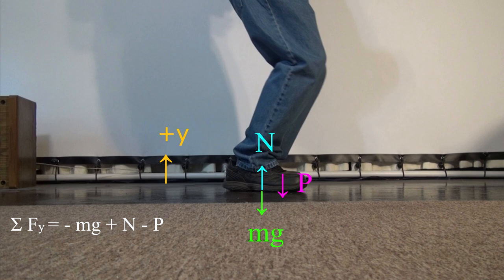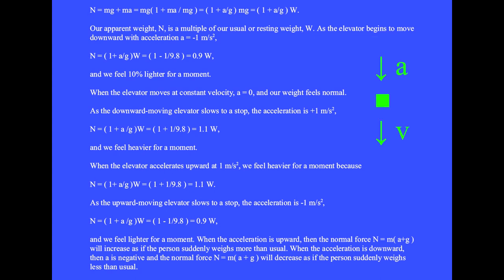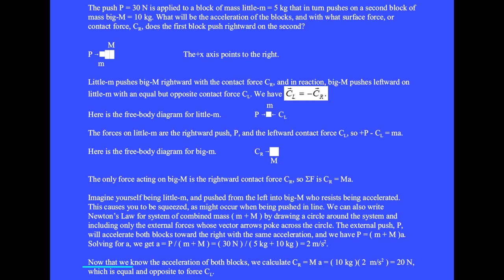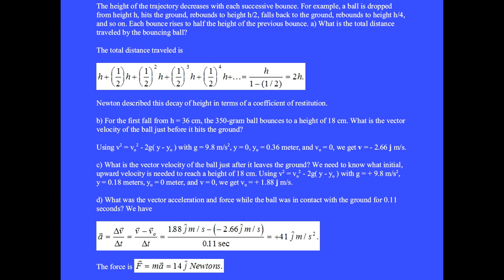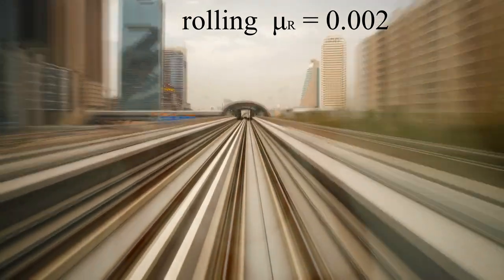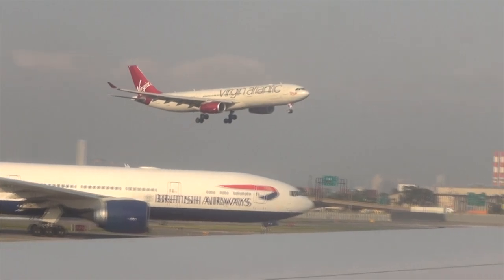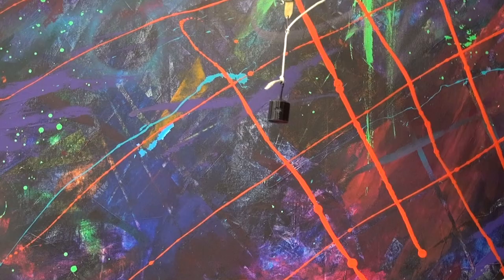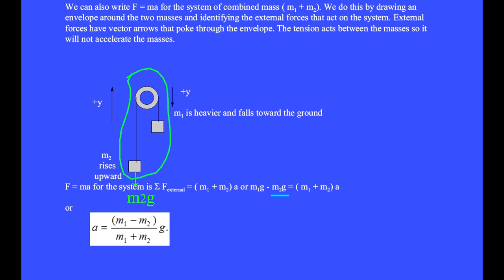Applying Newton’s 2nd Law for various, one-dimensional systems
Examples include Atwood’s machine, string tension, the normal force, the contact force, the forces on a car, the forces on an airplane, airplane lift, the total distance traveled by a bouncing ball, falling and the stopping force, your apparent weight in an accelerating elevator, and the force needed to jump.